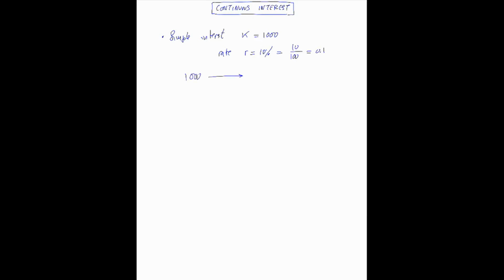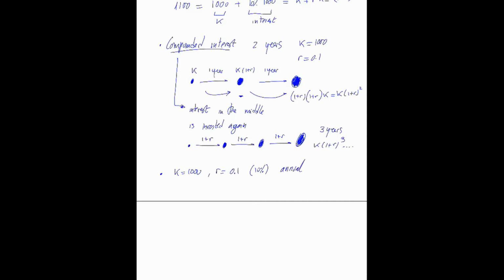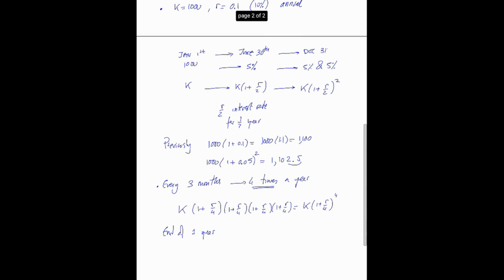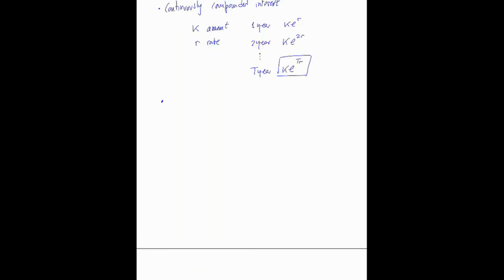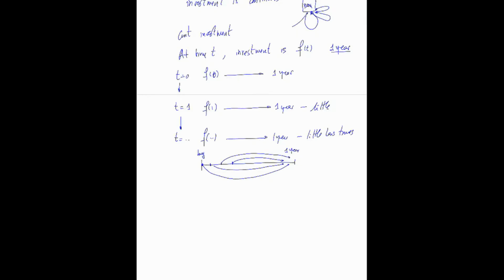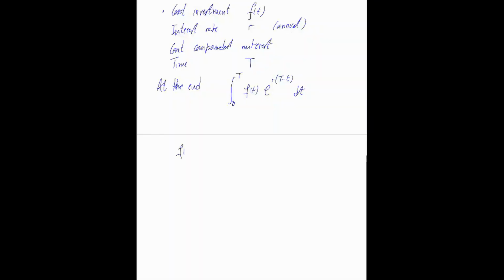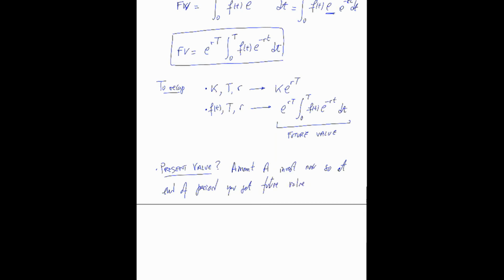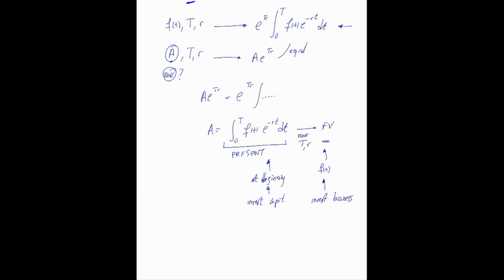Continuous interest and investment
An application of integration to Economics: present and future values